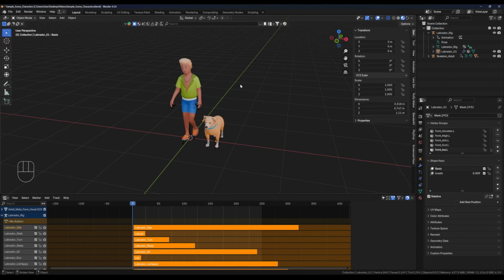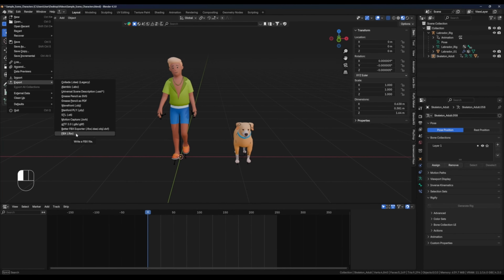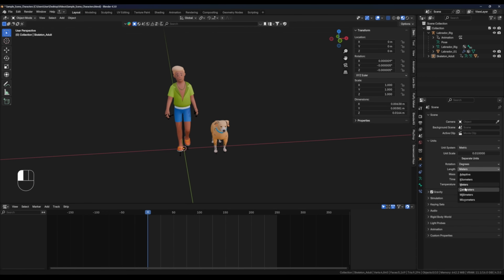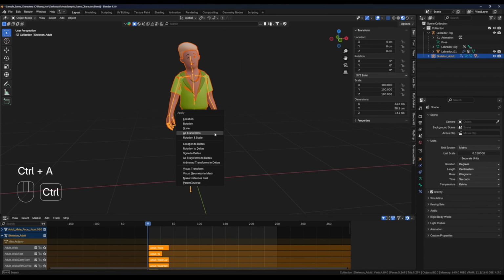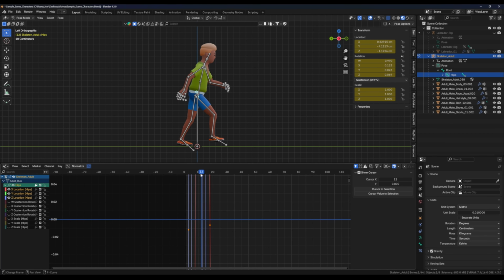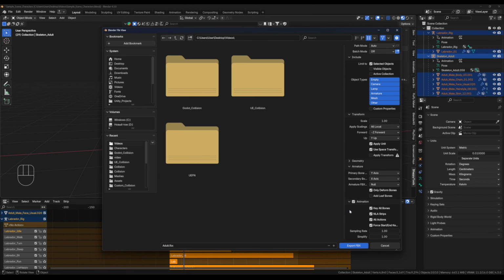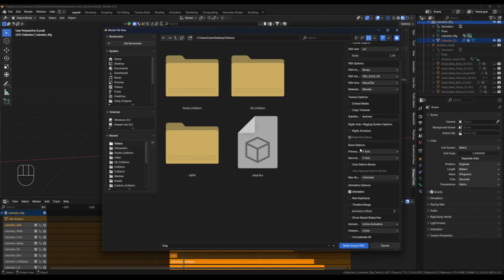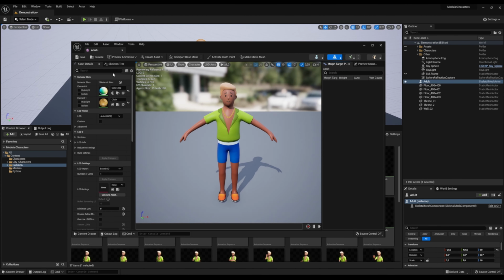How to Export 3D Characters from Blender to Unreal Engine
In this video, you'll learn how to export a 3D character from Blender to Unreal Engine.

We also have tutorials on exporting 3D characters to Unity, Unreal Engine, UEFN, Roblox Studio, and Godot, as well as guides on exporting 3D assets and setting up collision for each of these game engines.